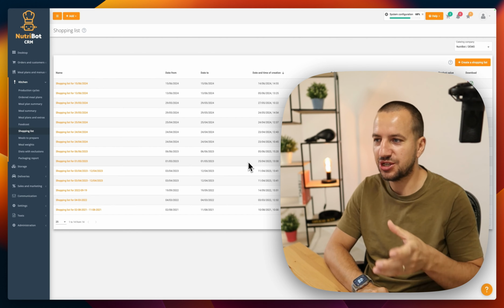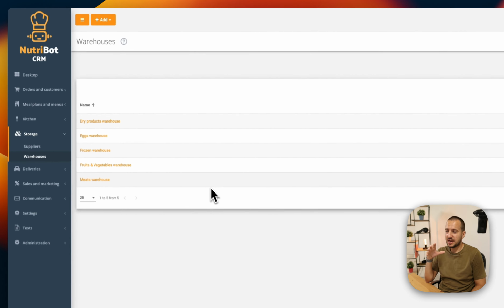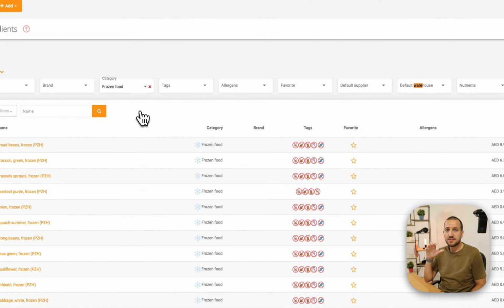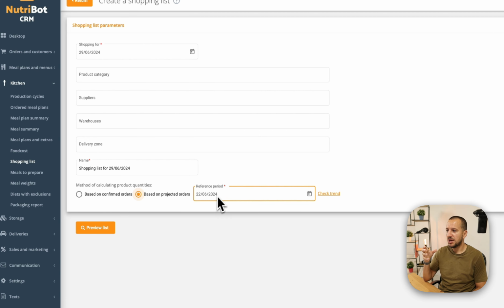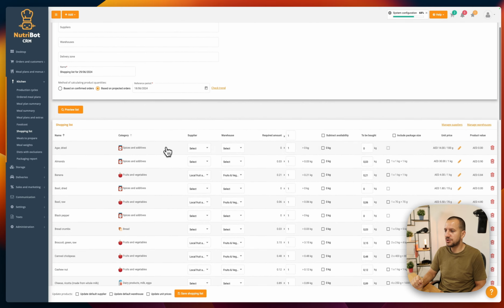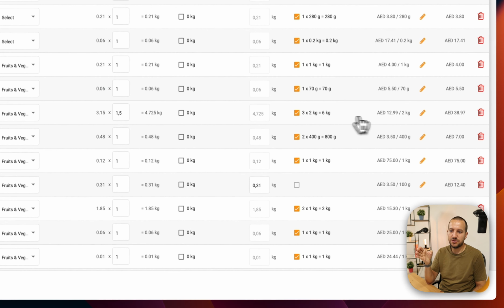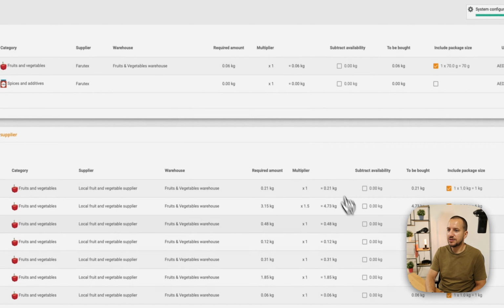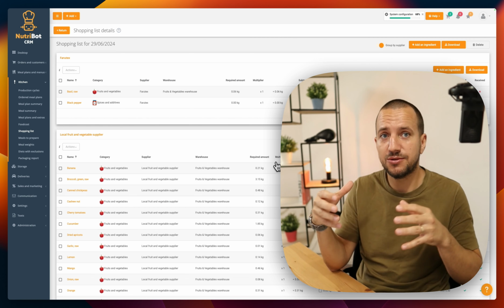Creating a SHOPPING LIST FOR A MEAL PREP BUSINESS Using Forecasting with NutriBot Software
Discover how to efficiently create a shopping list for your meal prep business using NutriBot software. Learn how to streamline your supply chain management, predict order quantities, and manage inventory seamlessly. This comprehensive guide will help you leverage NutriBot's advanced features to enhance your business operations and minimize errors in your meal prep processes.

🧑‍🎓 What You'll Learn:

1. How to set up suppliers and warehouses in NutriBot.
2. Techniques to link ingredients with default suppliers and warehouses.
3. Steps to create accurate shopping lists based on predictive analytics.

Timestamps:
0:00 Introduction
0:02 Setting up Users and Permissions
0:42 Adding Suppliers
1:18 Adding Warehouses
1:47 Linking Ingredients to Suppliers and Warehouses
3:15 Creating the Shopping List
4:02 Predicting Orders for Accurate Shopping Lists
6:00 Fine-Tuning Shopping Lists
9:03 Conclusion